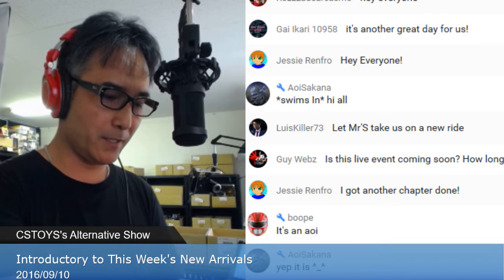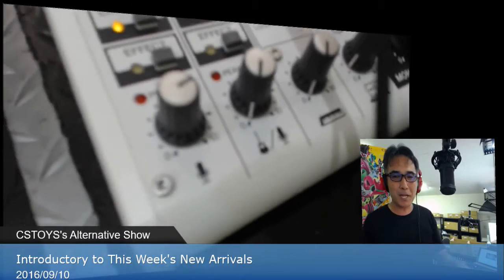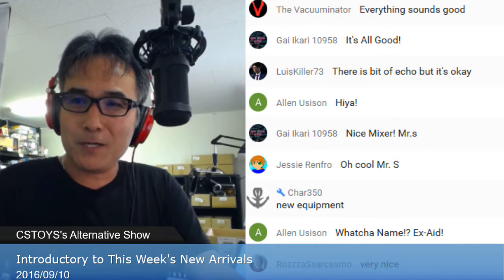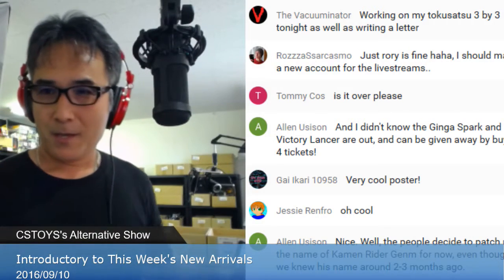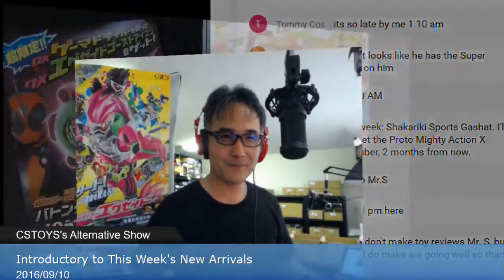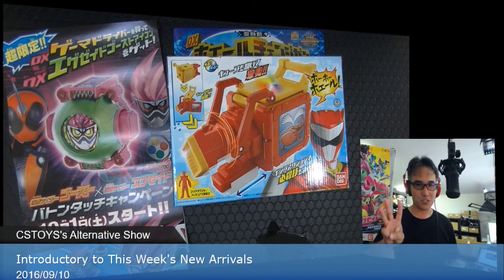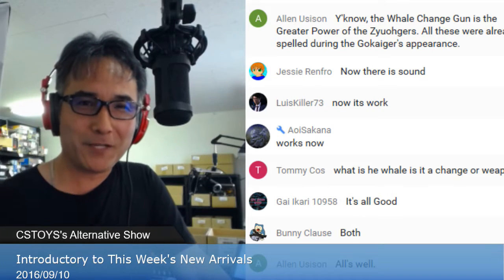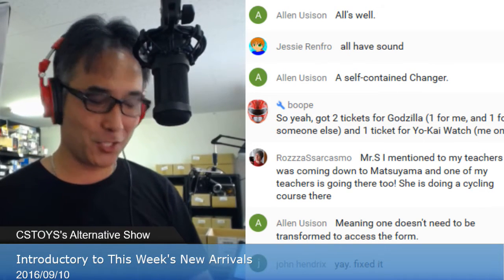Introductory to This Week's New Arrivals (2016/09/10)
Providing the best Japanese Tokusatsu Hero Toys from Japan with our live demo streaming & recorded videos for your orders. We show your items being packed L“CSTOYS’ Alternative Show" is one of our live stream shows at our YouTube Channel

【SEARCH ITEMS BEFORE AND AFTER PACKING】
Just type your INVOICE# from your invoice in the search window and see your items on our packing table before and after the packing. Our postman comes and pick up your items after 2 to 4 hours after we finished packings.